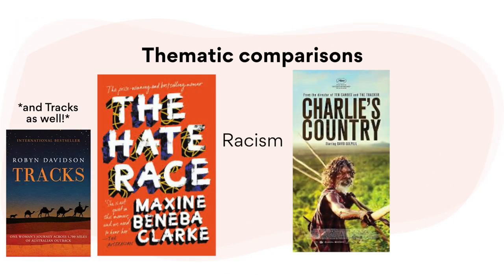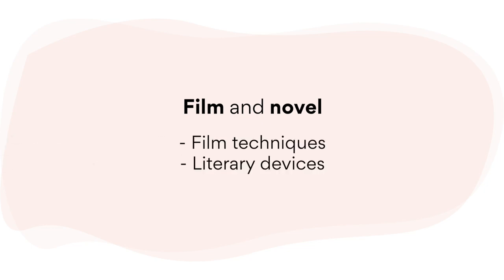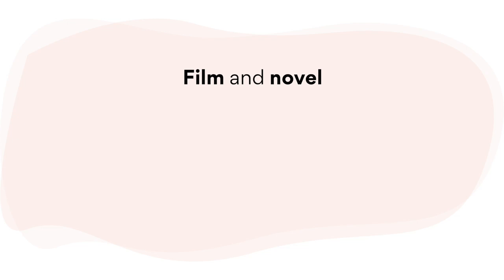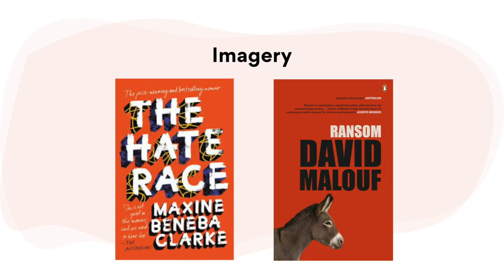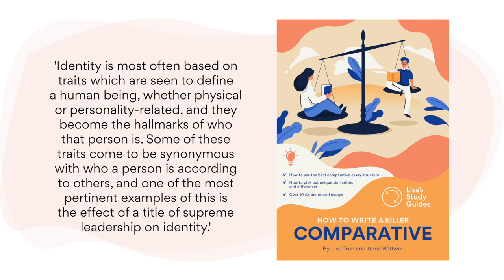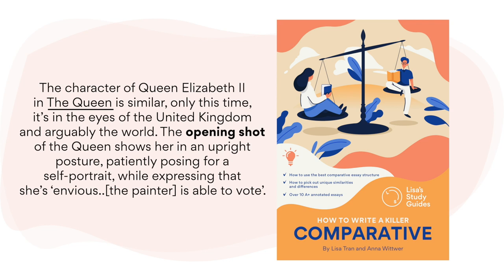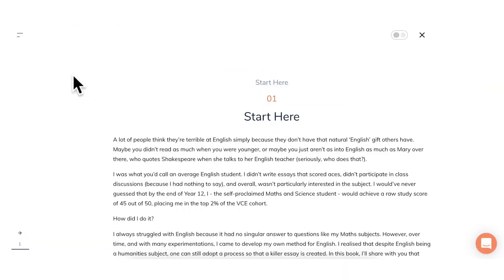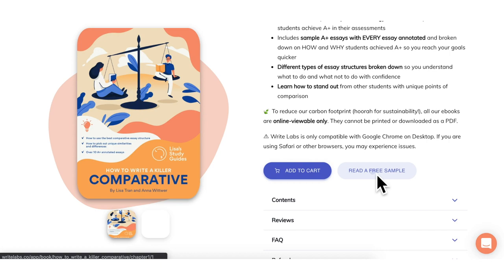Comparing Novels and Films | Essay Examples, Film Techniques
🌟 📖 OPEN FOR RESOURCES & TIMESTAMPS! 📖🌟

Timestamps
0:00 Comparing novels and films
0:23 What points you can compare with all pairs of texts
1:06 Comparison points only possible with films and novels
1:44 Film techniques
2:20 Literary devices/metalanguage
3:00 Using film techniques and literary devices in an essay